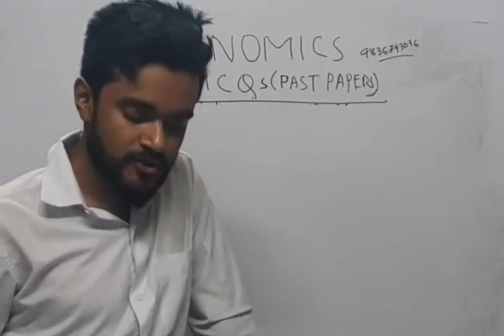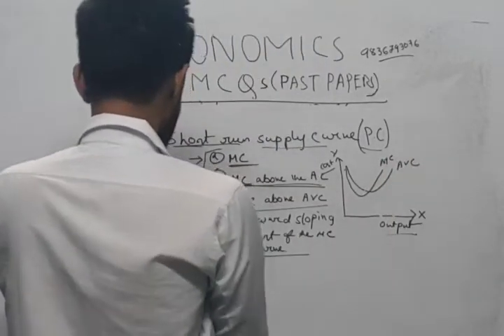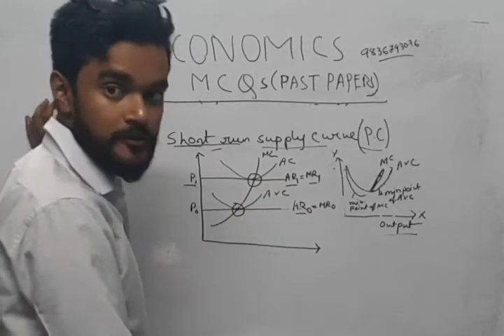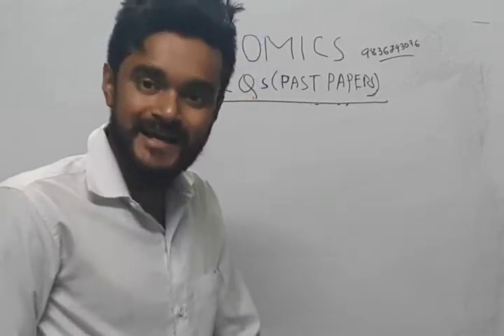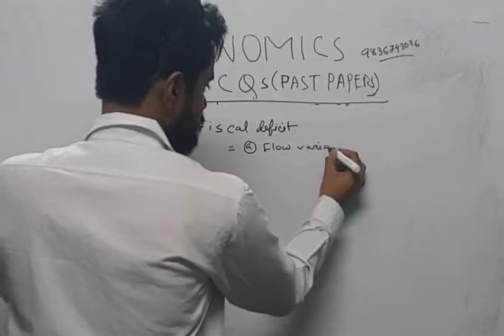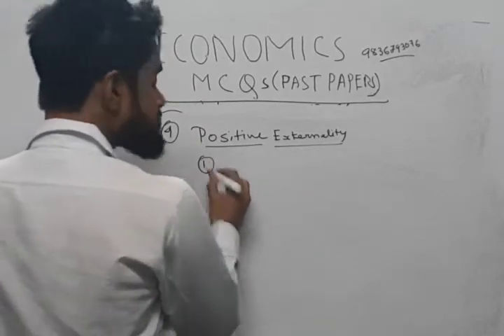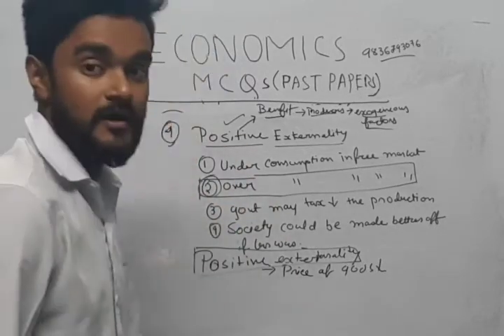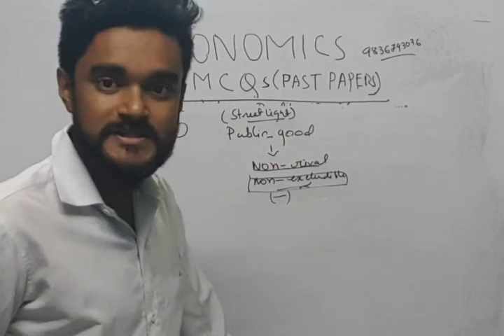Solution of Economics MSQ Questions Mathematical Economics new ideas with full explanations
economics question answer in hindi

free economics questions and answers

indian economy questions and answers for competitive exams

economics questions and answers class 12

economics important question in hindi

economics quiz questions and answers

economic questions to ask

economics current affairs questions